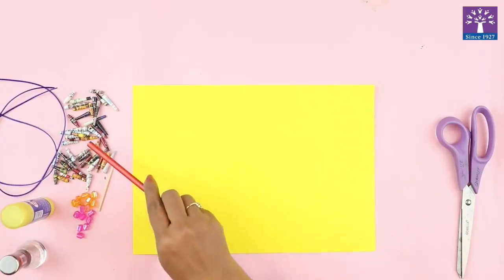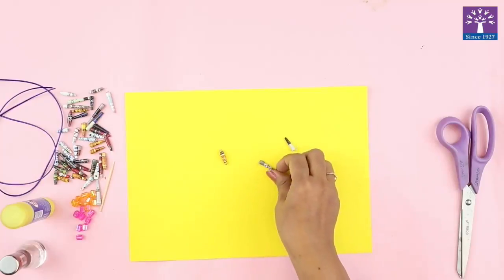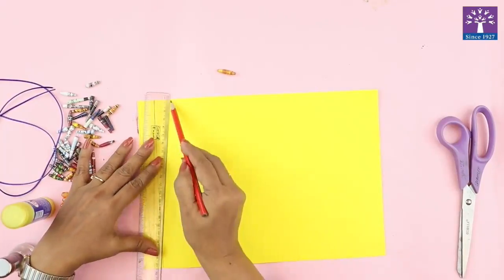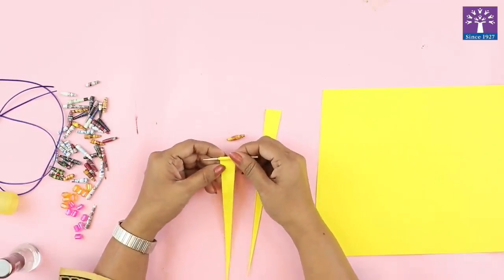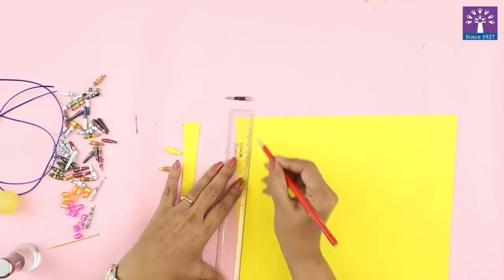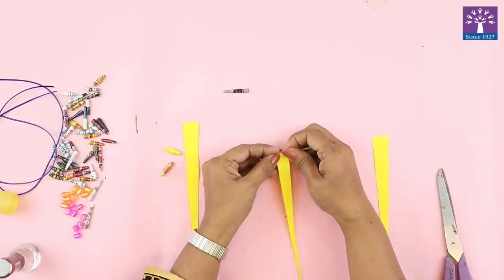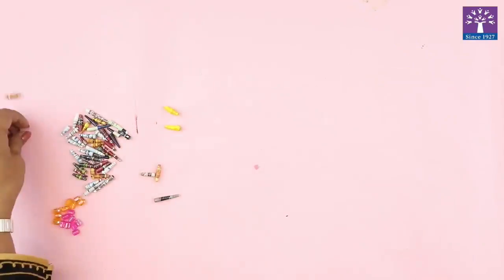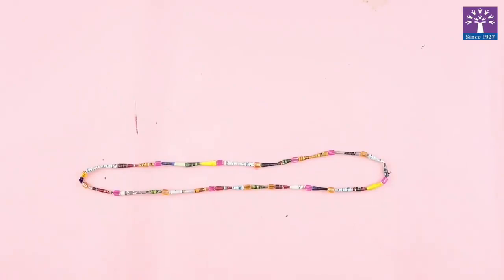Activity 15 - Paper Bead Necklace